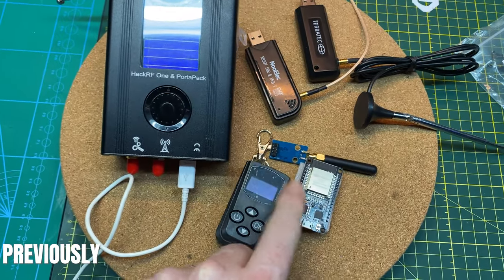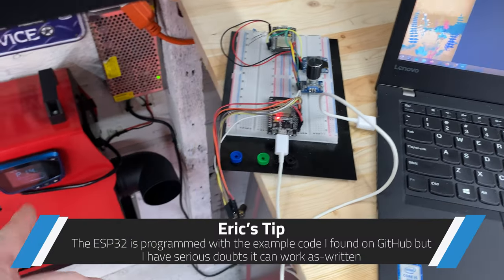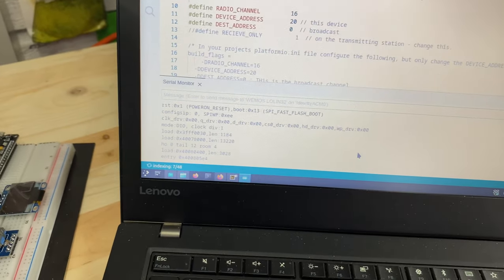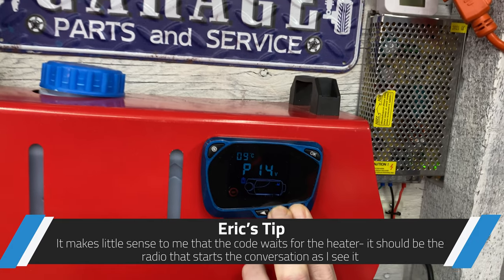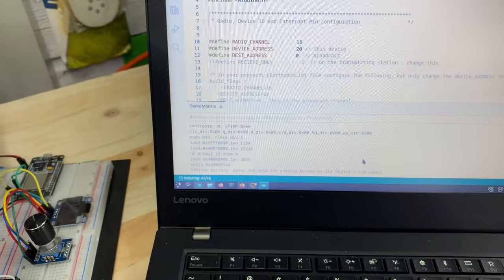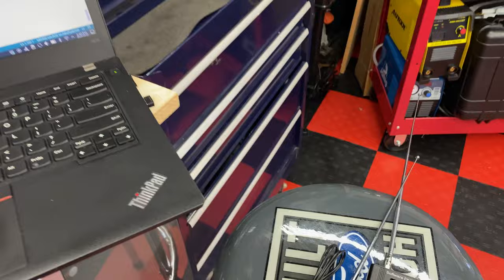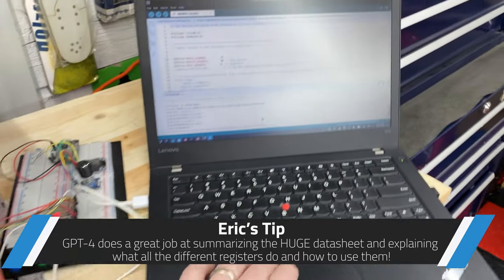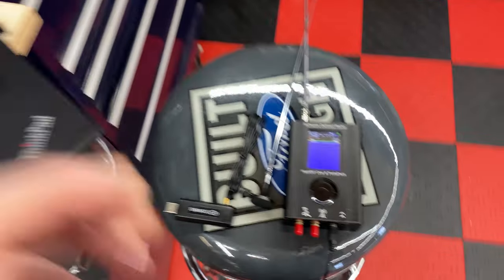Hacking a Chinese Diesel Heater With HackRF, ESP32 & Chat GPT, Part 2 - Pairing & Arduino Troubles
In the second part of our HackRF andcx Arduino series, sponsored by PCBWay we progress further into the world of Software Defined Radio (SDR) and tackle the heater control pairing process. This episode takes an unexpected turn as we use the HackRF to capture the pairing procedure, only to face challenges with the Arduino. The example code appears to be flawed, leaving us in a bind. Don't miss out on the twists and turns of our journey, as we record the data with the HackRF and prepare to debug further in the upcoming episodes

Visit PCBWay for a wide range of electronic components and services to power your next project. Follow them on social media and stay up-to-date with their latest offerings and innovations.

Mail:
MKME Lab